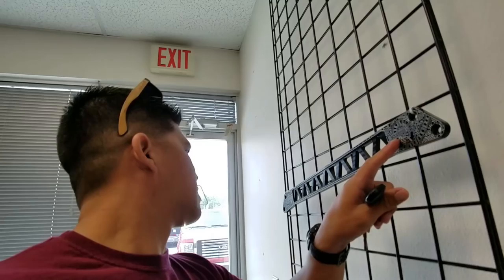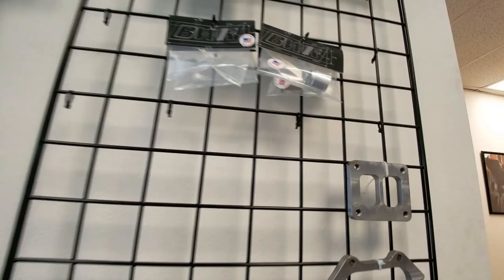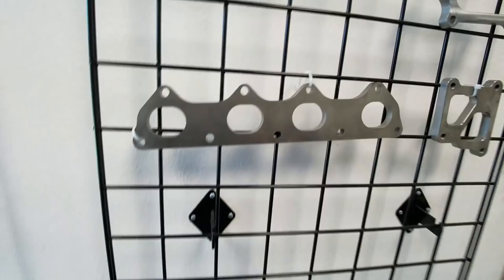--BRAND NEW-- BRZ FR-S Blackworks LCAs!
I got a call from Blackworks Racing to try out their BRAND NEW LCAs...  Check it out and if you're following me on FB or IG... Definitely watch til the VERY end!